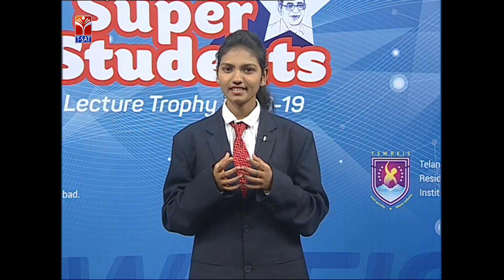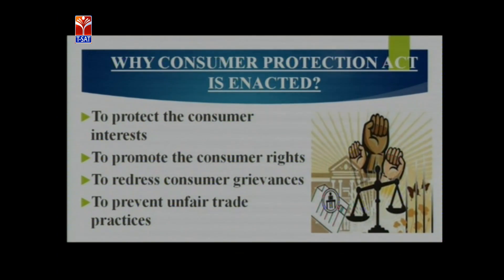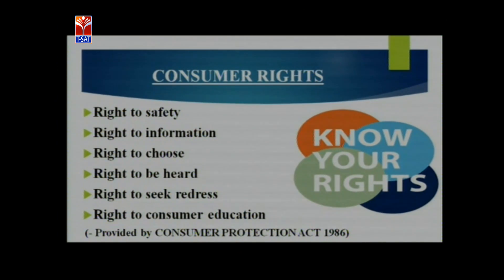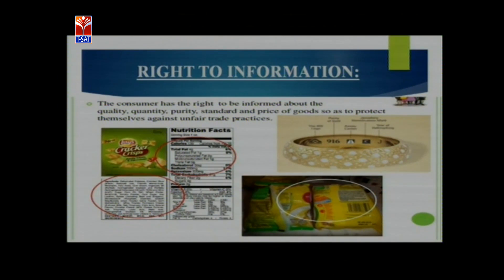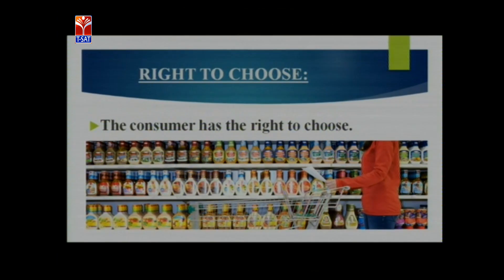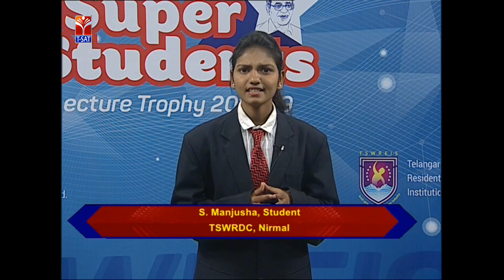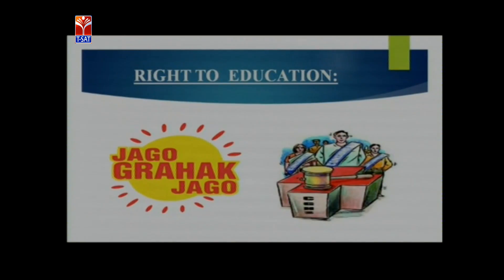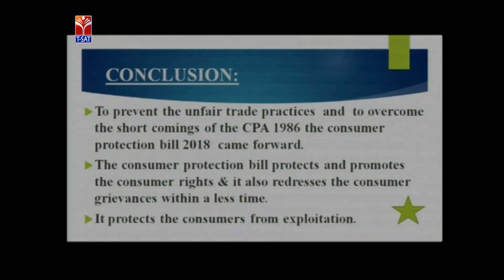TSWREIS || Commerce - How Consumer Protection Act(2018) || Live With Manjusha